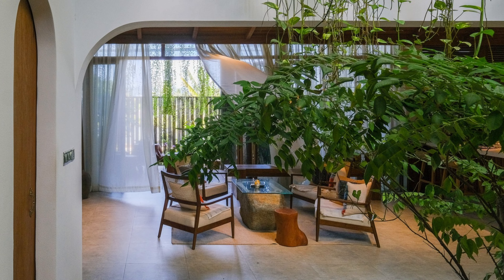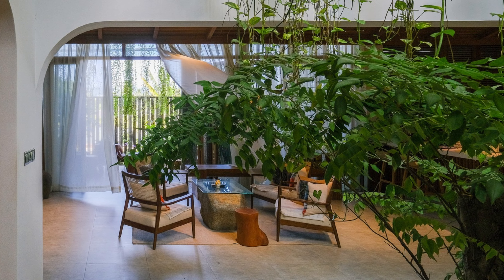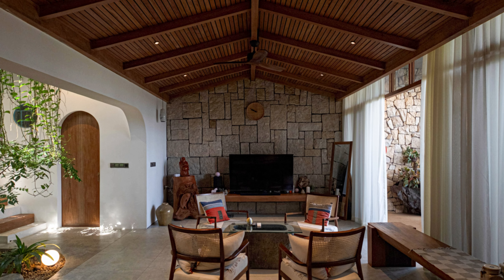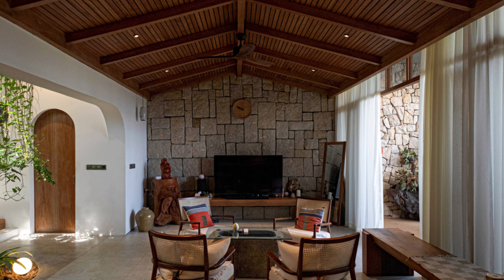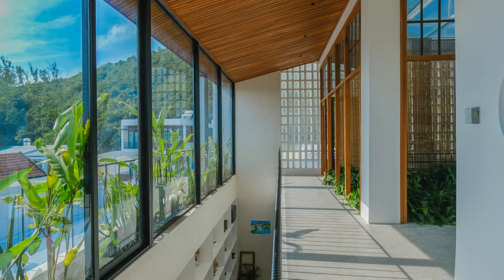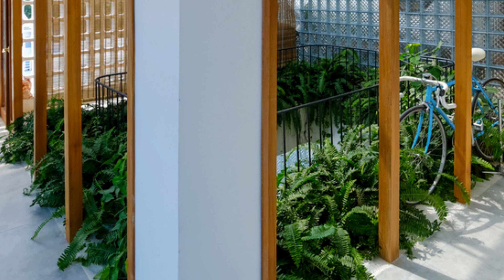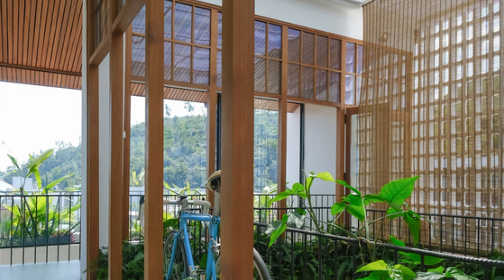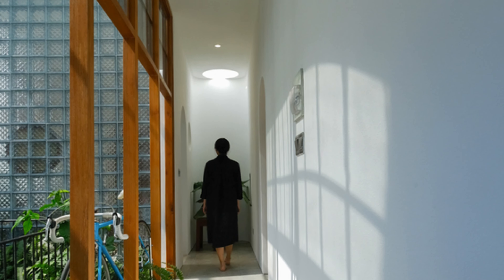From Koi Ponds to Lush Gardens: Designing a House by the River in Perfect Harmony with Nature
As people contemplate life's rich tapestry—the triumphs, tribulations, and the unknown future—many have sought peace by constructing their dwellings near flowing waters. The elder generation's sagacity serves as a beacon for those who tread in their wake.

The home's design embraces a rustic, tropical aesthetic, with timber and rock as the chief materials. These components forge an emotional link between the interior and exterior, allowing nature to seamlessly intertwine with daily life. The delicate interplay of sunlight, the sway of tree limbs, and the gentle murmurs of the nearby river and sea imbue the living space with a sense of tranquility. Imposing stone blocks, roughly hewn for walls, along with sturdy wooden steps and intricately cut stone flooring, create a visually stunning interior.

Working with these unconventional materials demands meticulous planning and collaboration among the designer, builder, and homeowner. The process involves sorting stones by size and color, erecting substantial stone blocks, and refining edges, all while reviving nearly forgotten techniques such as the grinding stone method. This dedication and attention to detail breathe life into the home's unique character.

In perfect harmony with the romantic and serene atmosphere, a tea-drinking and conversation-friendly veranda adjoins a tranquil koi pond, where dogs bask in the morning sun. The kitchen, featuring a large window that opens to the sky, and the reception area, reminiscent of the eaves of a traditional house, flow seamlessly into two lush gardens. The terrace and veranda offer captivating views of a picturesque river, while the city gently emerges from the early morning mist. Bedrooms, discreetly nestled behind wooden porches and accessed through Louver doors, contribute to the overall sense of peace and privacy.

Situated beside a majestic river at the base of a mountain, surrounded by wild purple linden trees, every element of the house comes together in perfect harmony. With each tranquil breath, the poetic spirit of the place comes alive, creating a dwelling that transcends the ordinary and offers a haven of serenity.